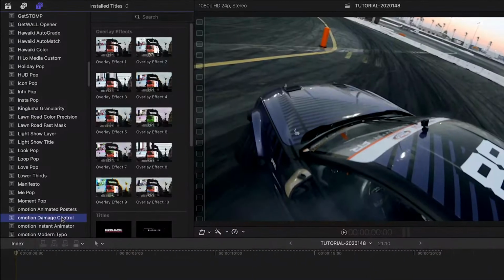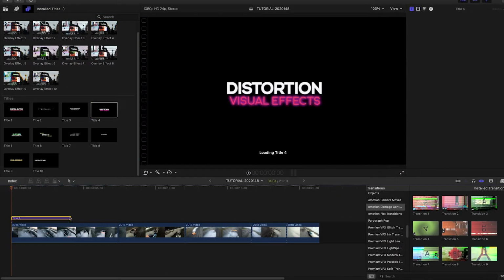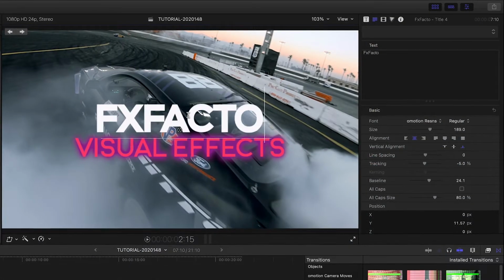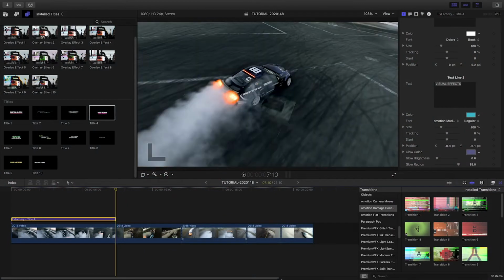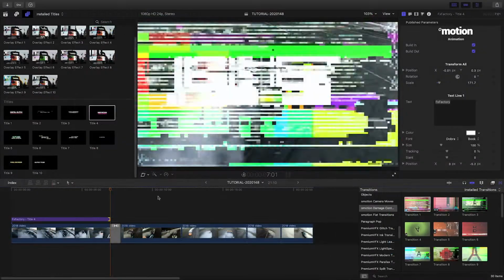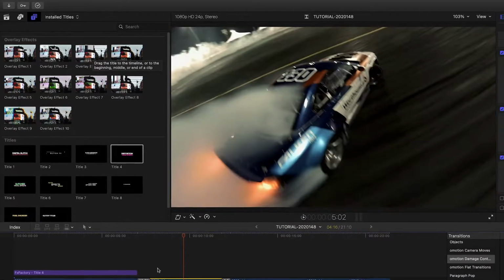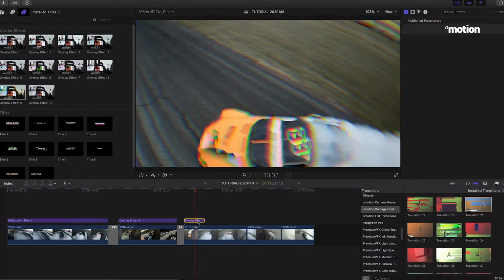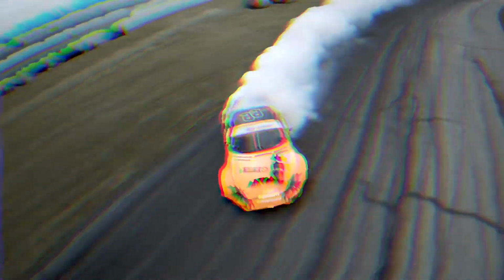Glitch Effects and Transitions for FCP Tutorial - Damage Control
Get 50 amazing glitch-style transitions, titles, and effect overlays with omotion Damage Control.